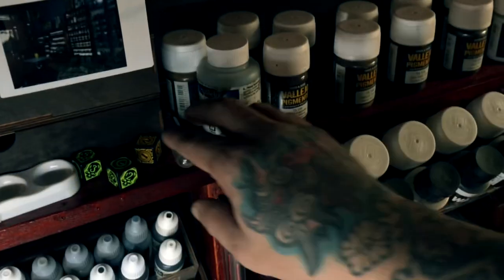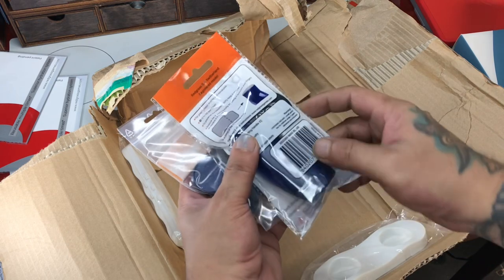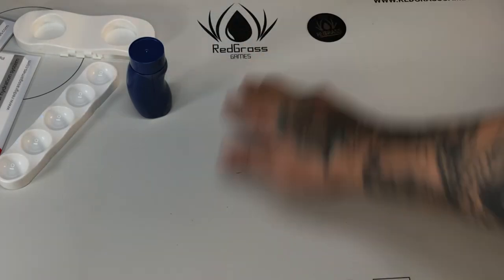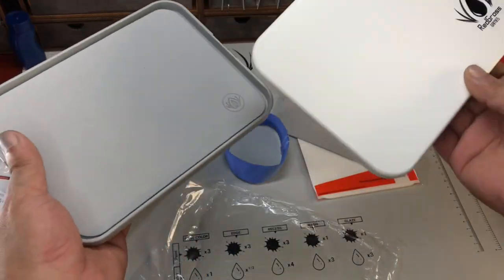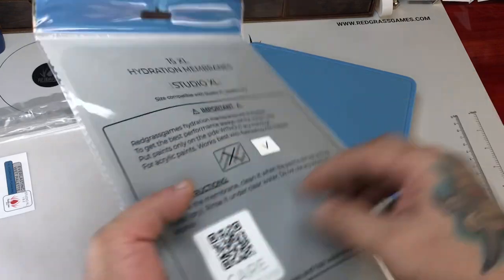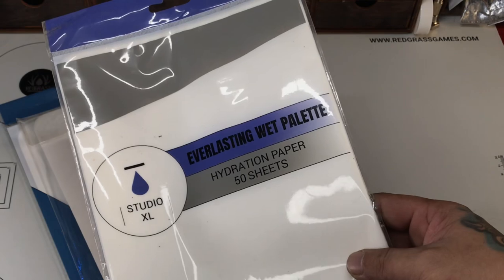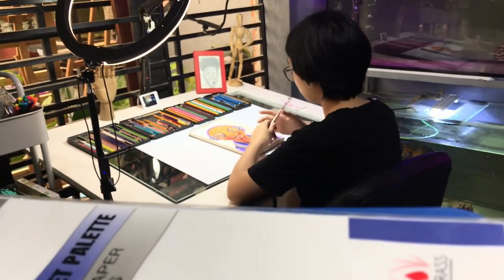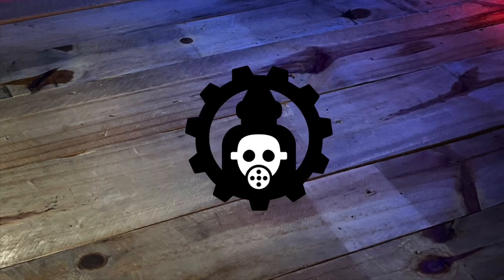Redgrass Games Everlasting Wet Palette STUDIO XL V2 & Painter Lite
Redgrass Games Everlasting Wet Palette STUDIO XL V2 & Painter Lite. Just an unboxing video of a package from @redgrass
A ton of stuff included in this package. Also some awesome news at the end of the video. So watch this unboxing video of these Redgrass Games stuff that are the best in the market.

Cheers!

Thanks!